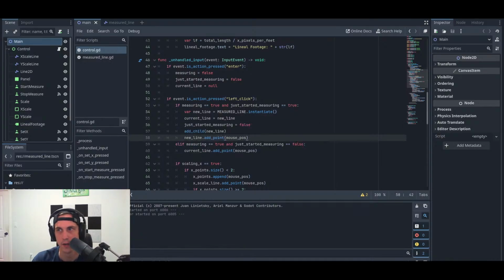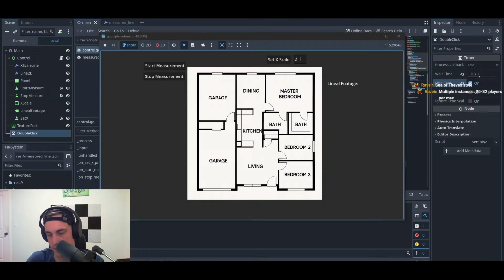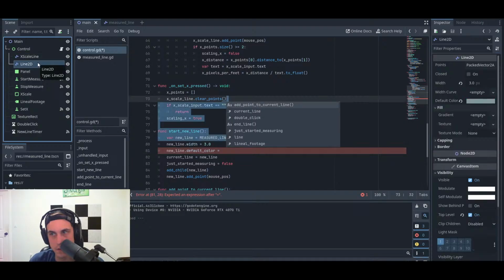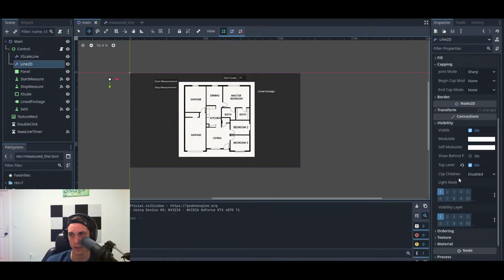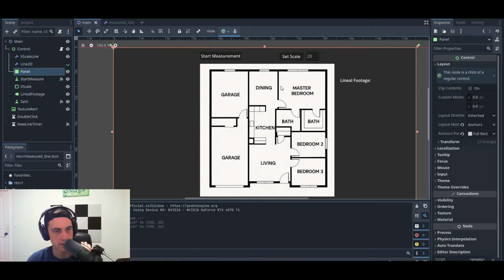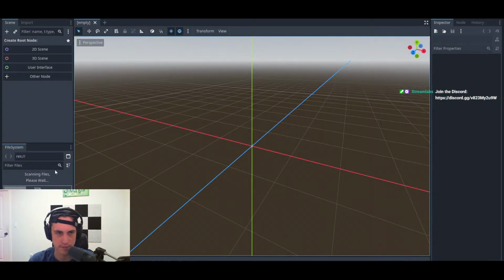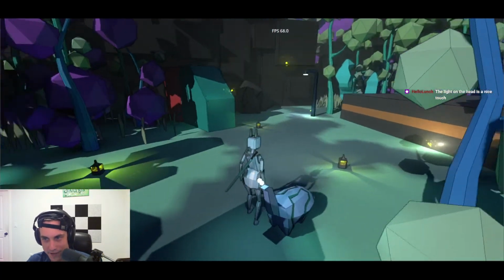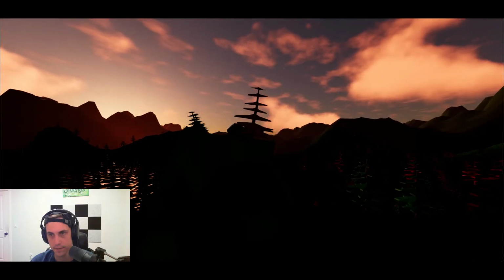Godot Development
The Music is by Airwingmarine, go check out his spotify!